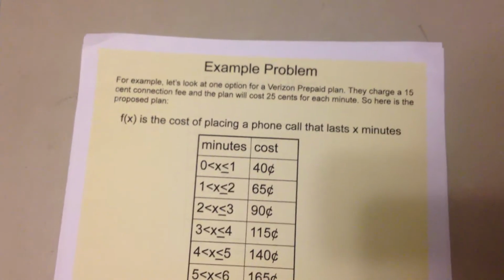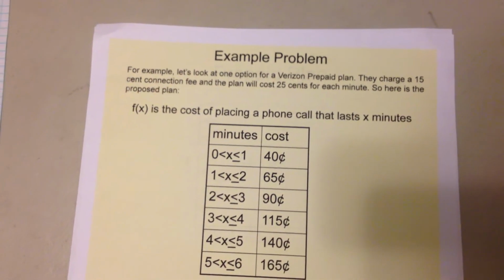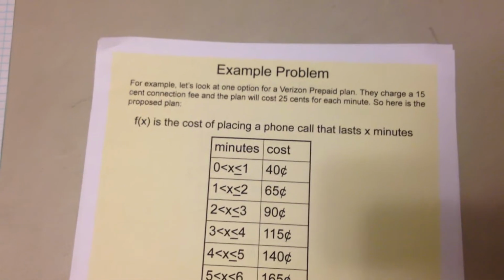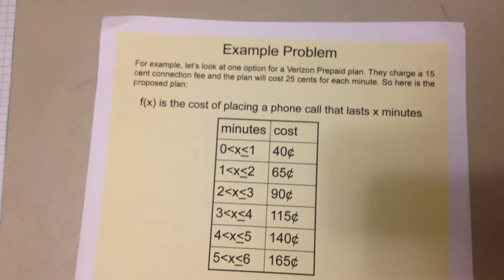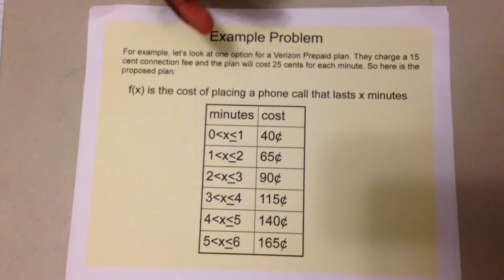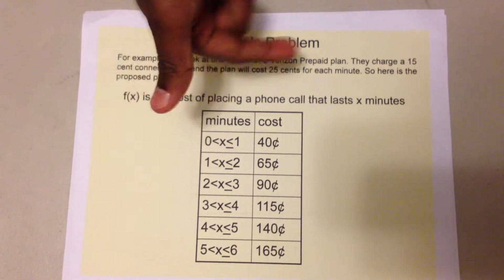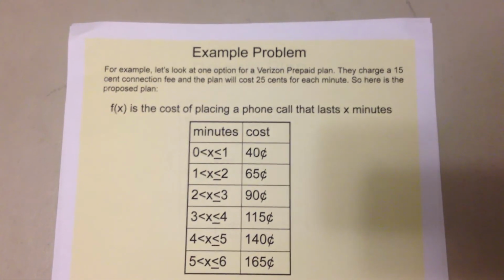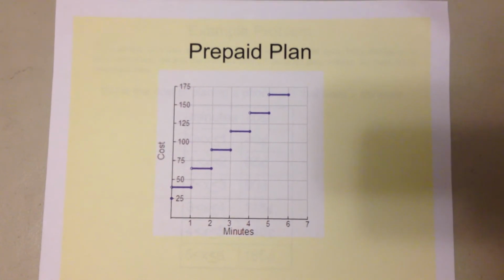Calculus Glogster Limits Project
Limit does not exist